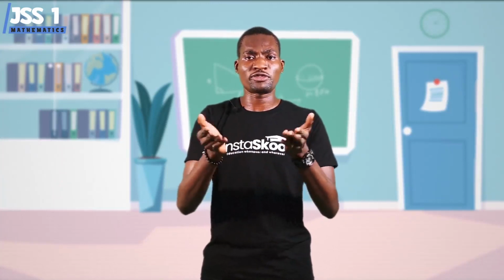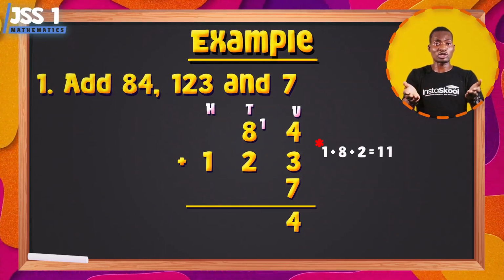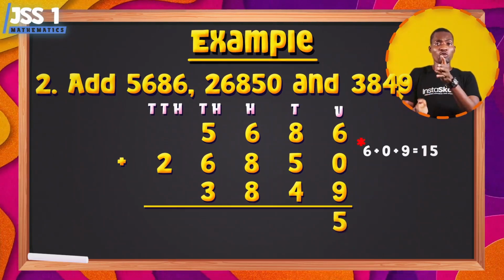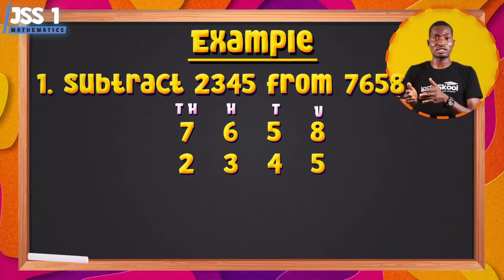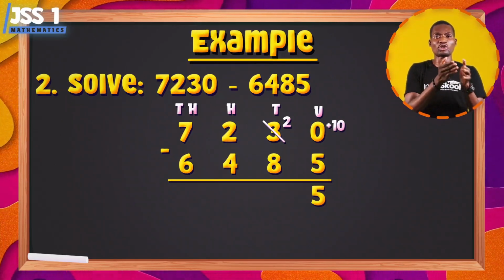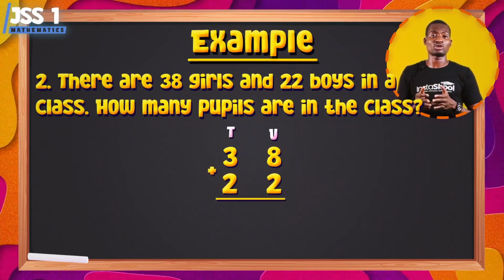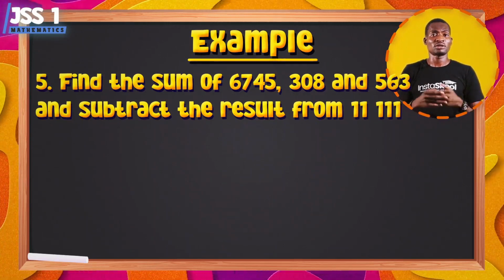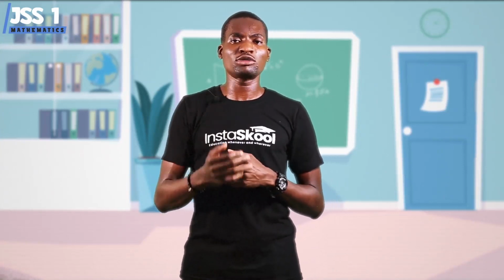Mathematics: Basic Addition and Subtraction of Whole Numbers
Basic Addition and Subtraction of Whole Numbers